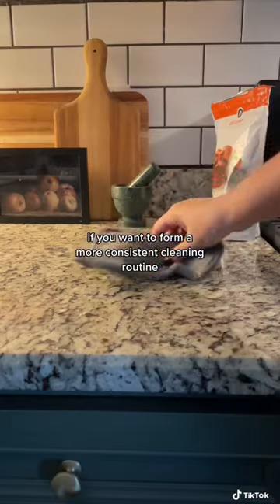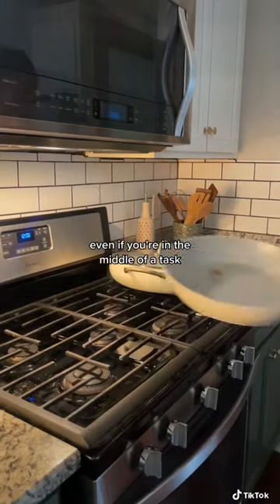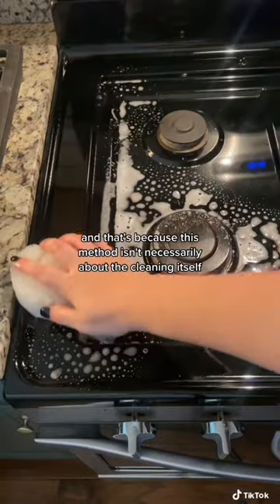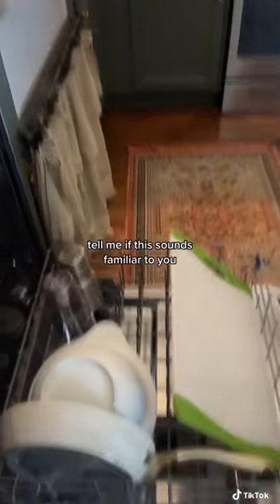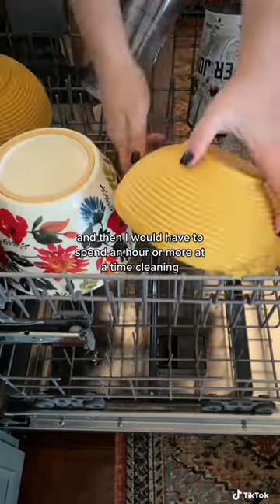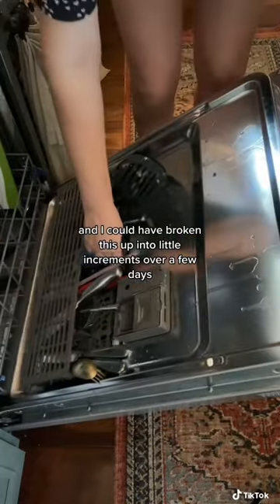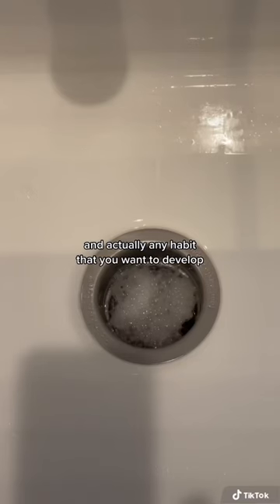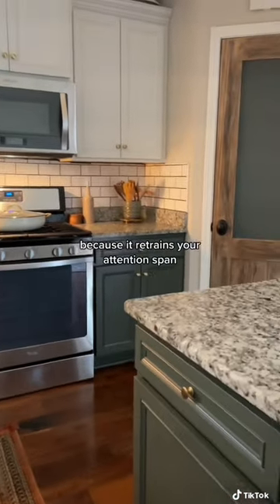Get better at cleaning in 10 MINUTES! 🫧🧽🧼